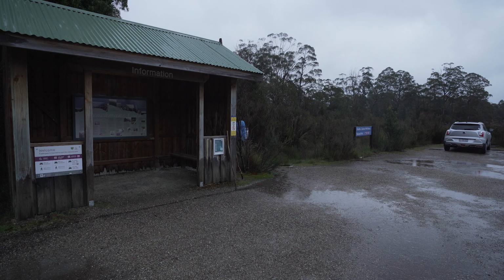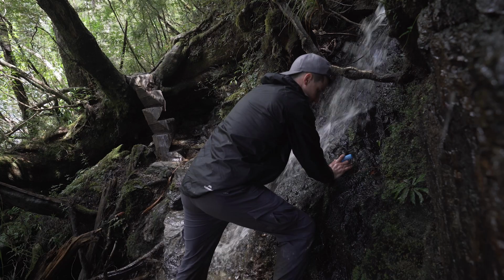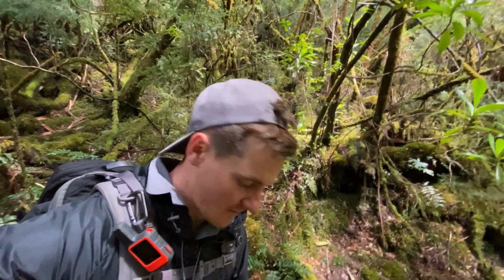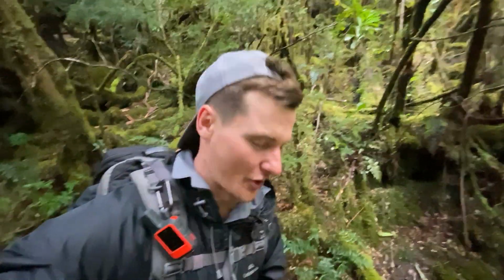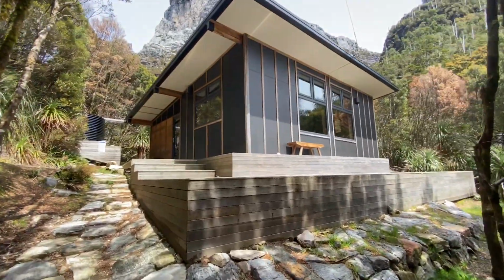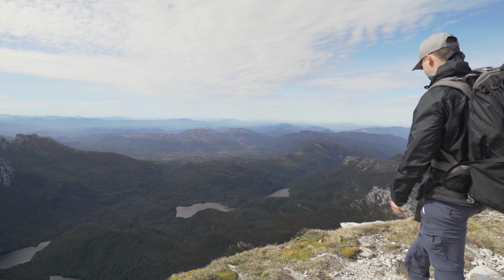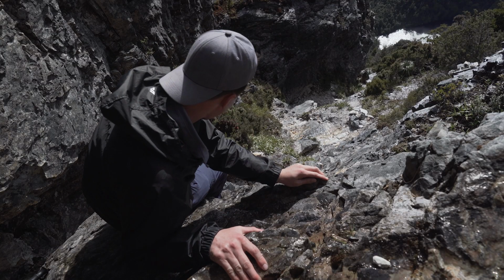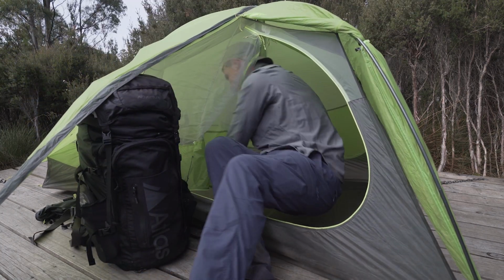Multiday Hiking 50 Kilometres in Tasmania - Solo Hiking Frenchman's Cap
Solo Hiking Frenchman's Cap in Tasmania is something I'd been planning to tackle since I've started hiking. The 50km trail is generally completed via multiday hiking and staying in the huts provided. On the first day I cover ~25km from Lyell Highway to Tahune Hut. The second day see's me summit Frenchman's Cap and return to Vera Hut (~15km). On the third I return back to the trail head from Vera Hut which is ~18km.

0:00 – Travel to Trailhead
0:23 - Day 1 - Lyell Hwy to Tahune Hut
7:33– Day 2 - Tahune Hut to Summit to Vera Hut
14:08 - Day 3 - Vera Hut to Lyell Hwy
15:33 - Overview/Logistics/Challenges

Hiking Gear
Sleeping Bag
Compression Sack
90L Dry Sack
Sleeping Bag Liner
Gas canister
Water Bladder
Water Bottle
Personal Locator Beacon
Swiss army knife

Clothing
Long sleeved shirt

Camera Gear
Camera batteries
SD card
Drone Batteries
Peak Design Capture Clip
Charging cable (USB-C)
Charging cable